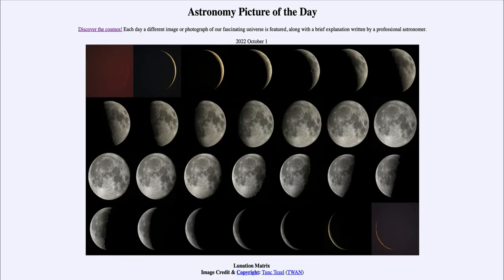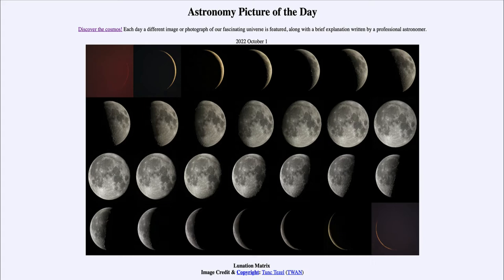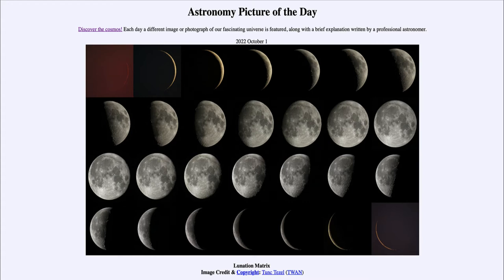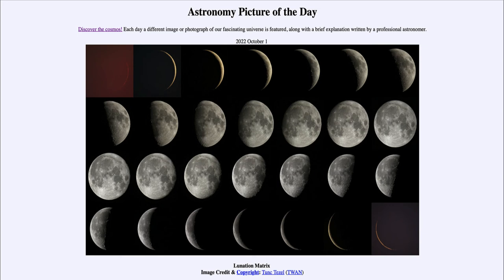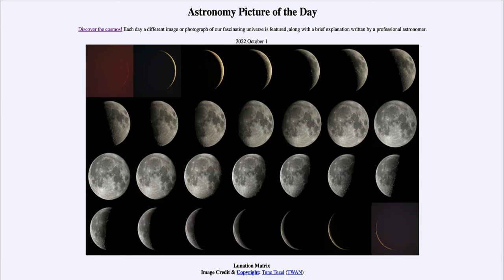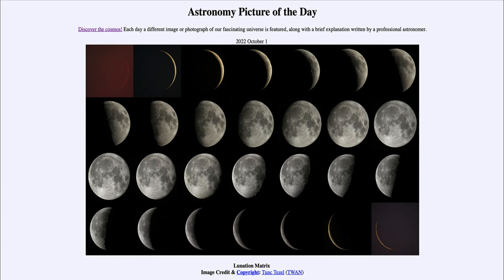2022 October 01 - Lunation Matrix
In today's image, we see collection of images of our Moon taken on 28 consecutive nights showing the nearly complete cycle of lunar phases. We have a very thin waxing crescent in the upper left taken right after new moon and a very thin waning crescent in the lower right taken right before the next new moon.